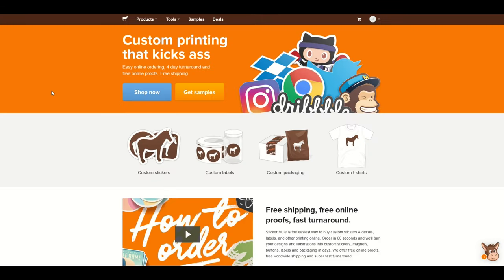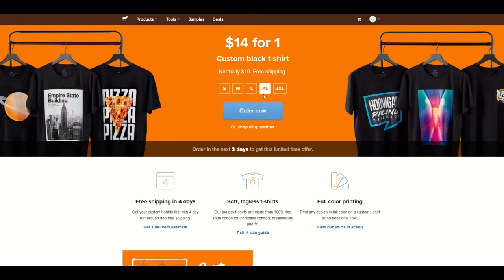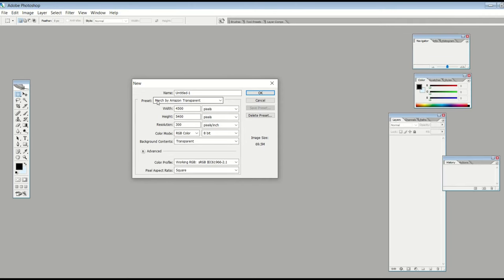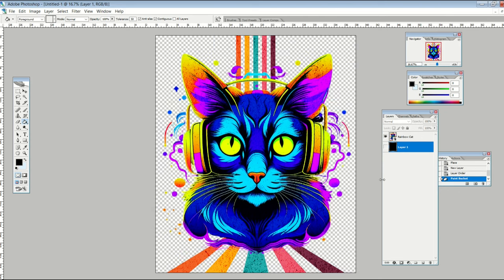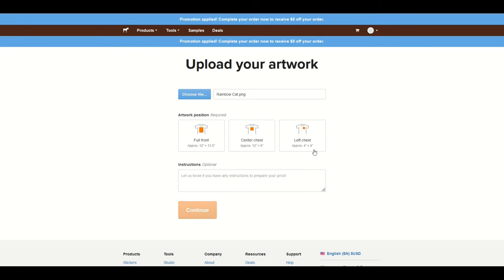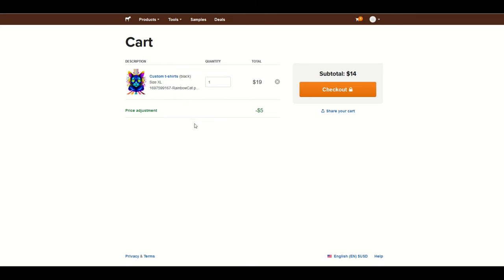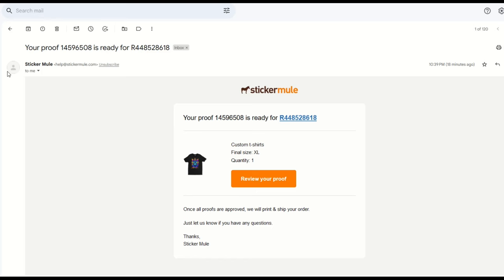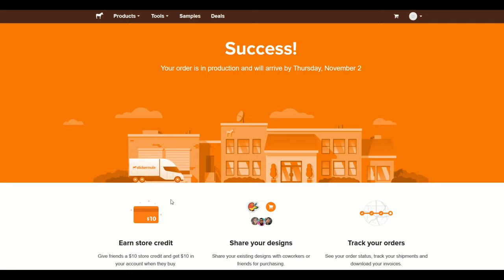STICKER MULE T-Shirt Review + $10 Off Link!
Sticker Mule can be a great option if you want to buy t-shirts, stickers, labels or all sorts of merchandise. You can easily put your own image on the product and get it shipped to your house or someone else's! In this video I cover how to upload a design to a t-shirt and then show off the shirt in real life!

Here is a link for $10 store credit with Sticker Mule! Check them out!